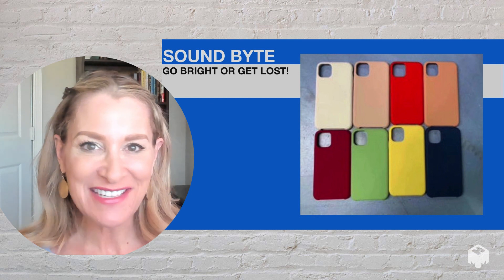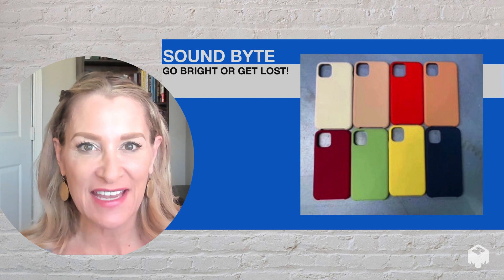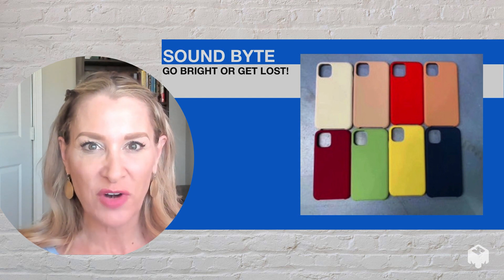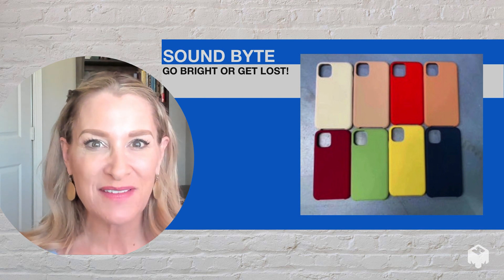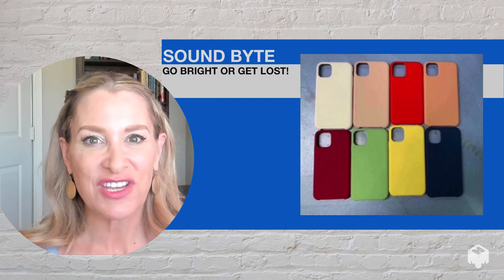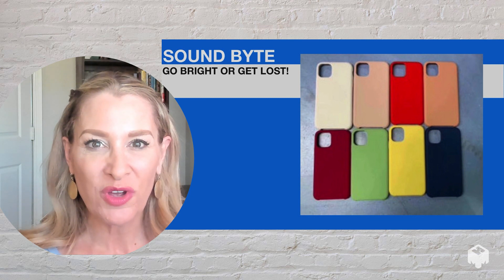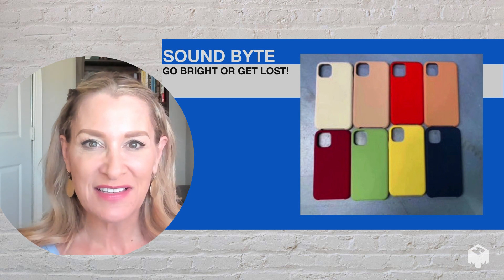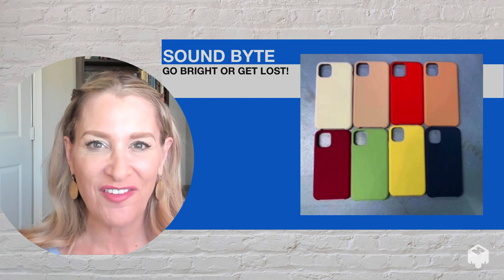Sound Byte- Bright Cases